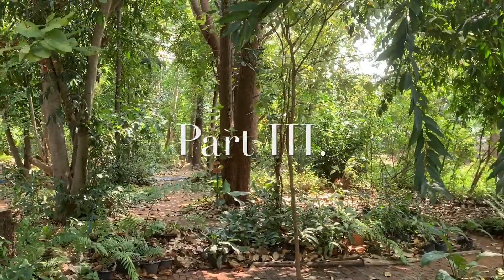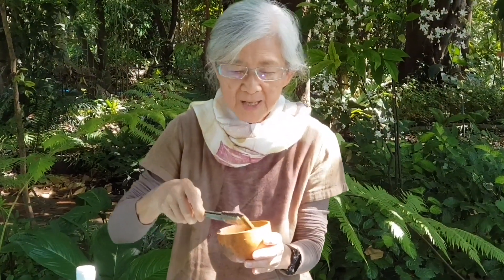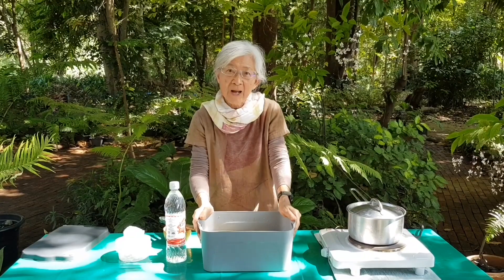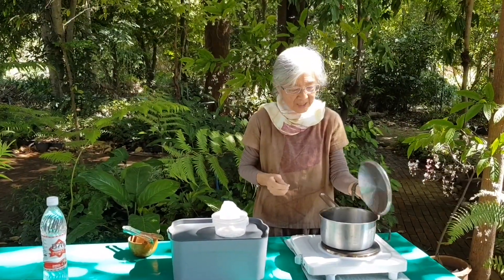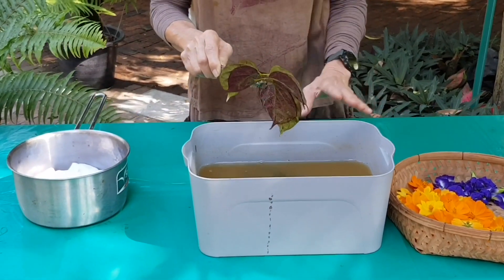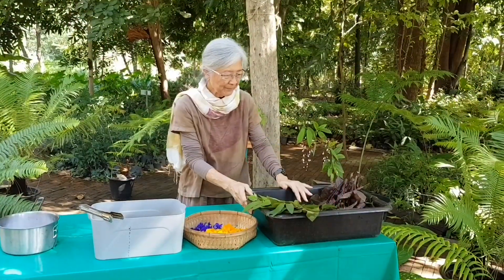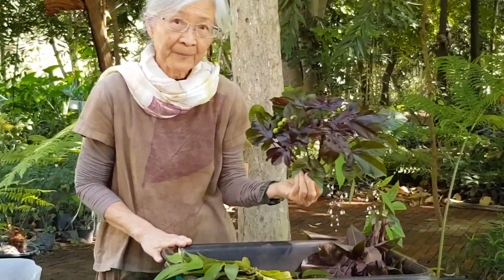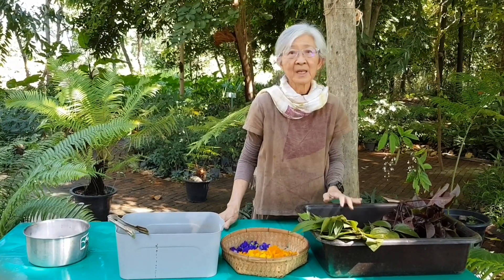Sela eco Printings English Part 3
How to make color receptor and donor for eco printing.